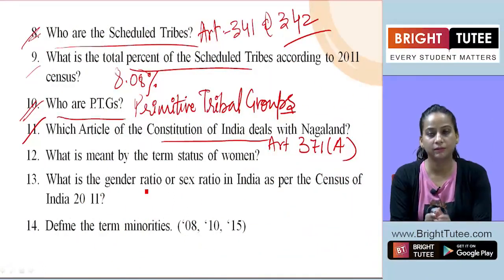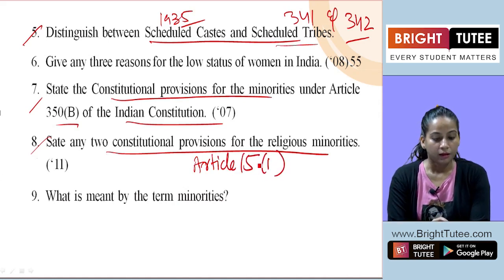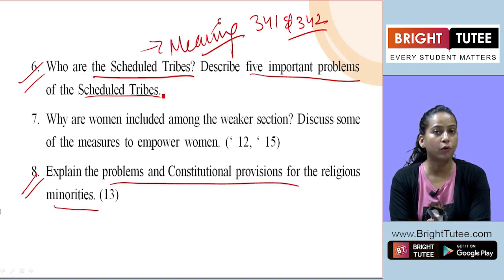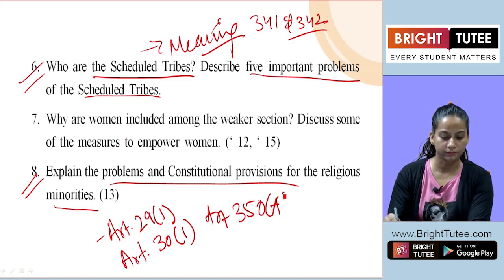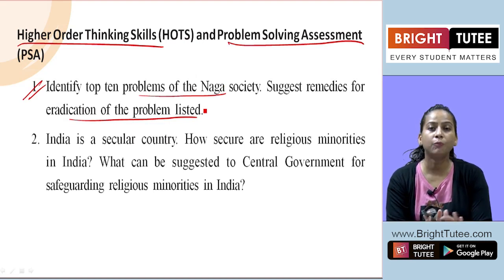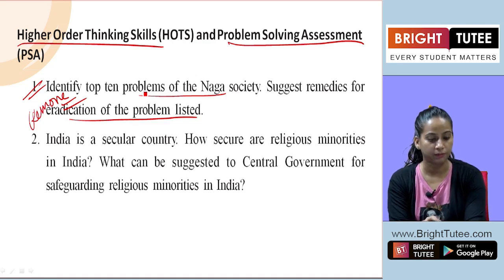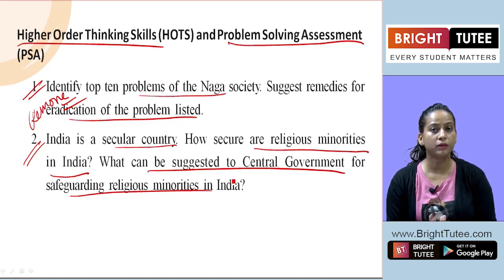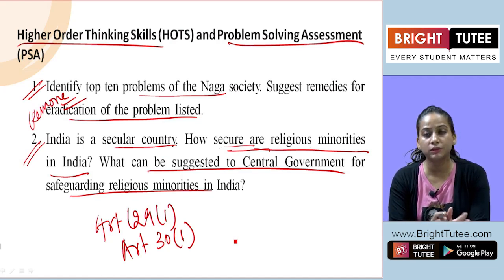1 2 Topic 3 The Protection of Religious Minorities Part 2